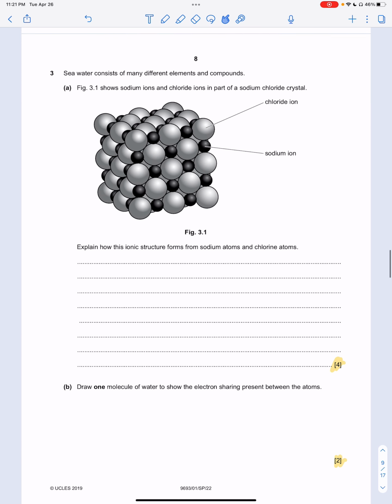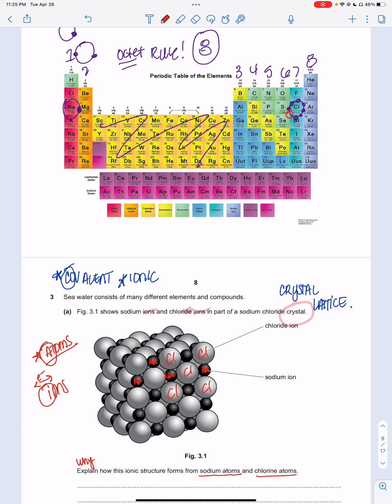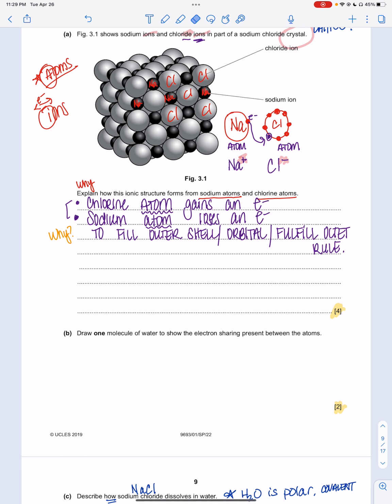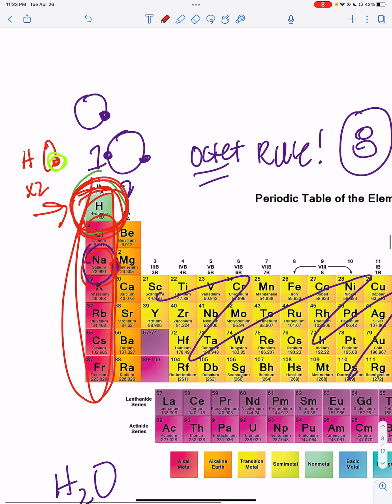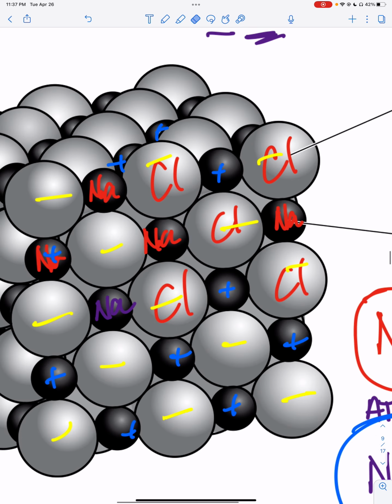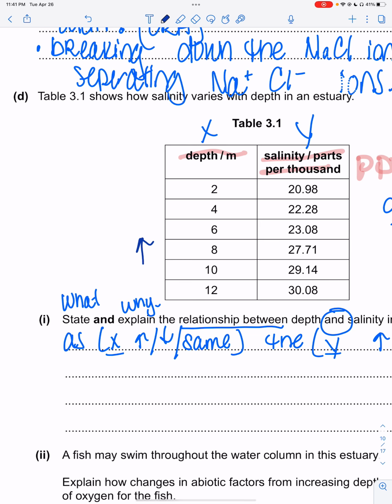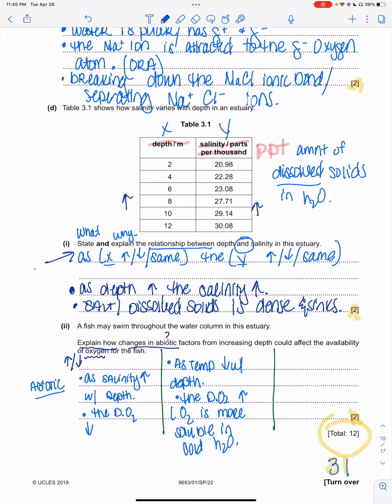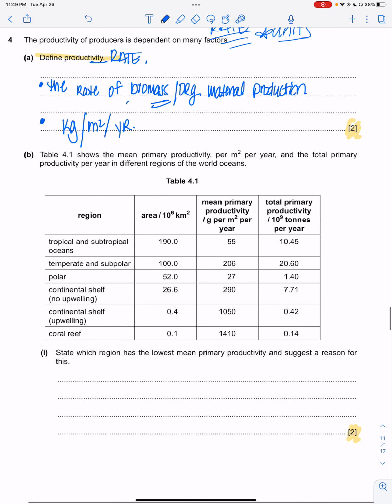AICE Marine Science Specimen Paper 1: Question 3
I’m so tired y’all. I couldn’t finish it all tonight, will do it in the a.m.